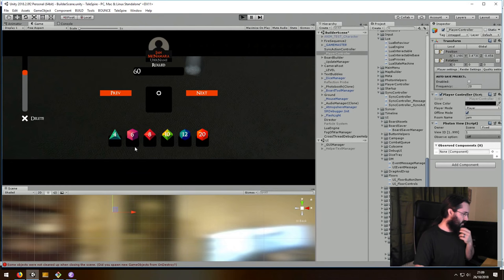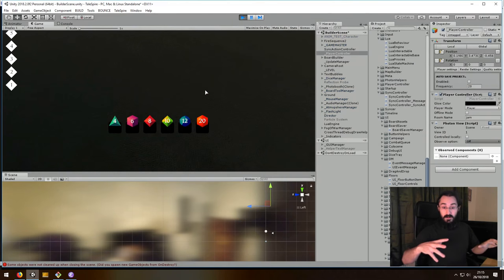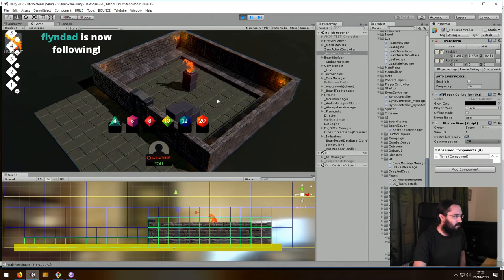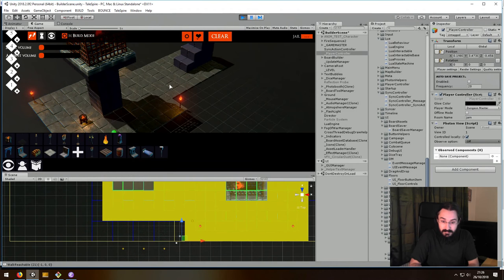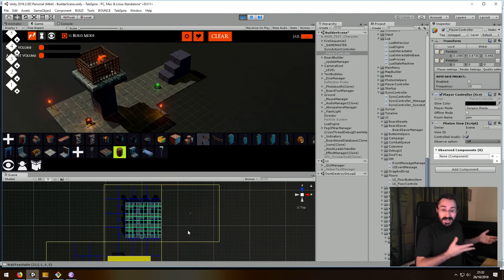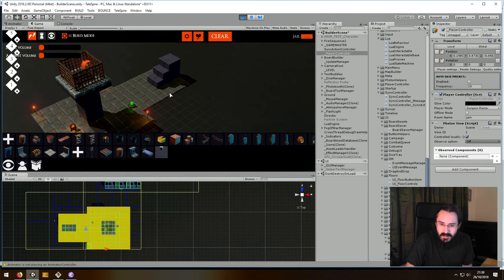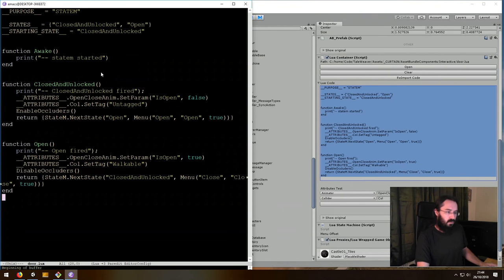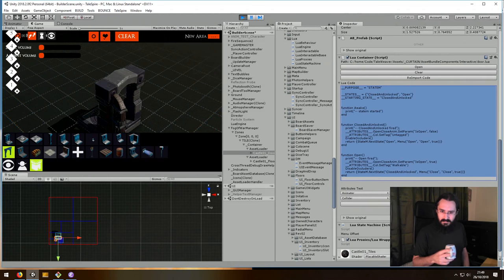TaleSpire Dev Daily 21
Hi! Baggers here,

Usually I make small daily writeups of what I'm up to on the programming side of the project, however today I felt like mixing it up and streaming one instead.

It starts a bit oddly as we had some technical issues but we just chat about the fog of war implementation and then kick it over to q/a.

It's informal but we hope you enjoy it.

Peace